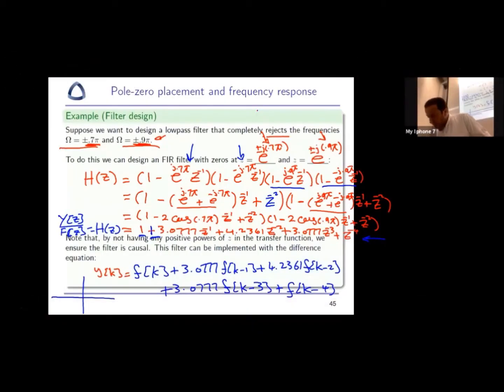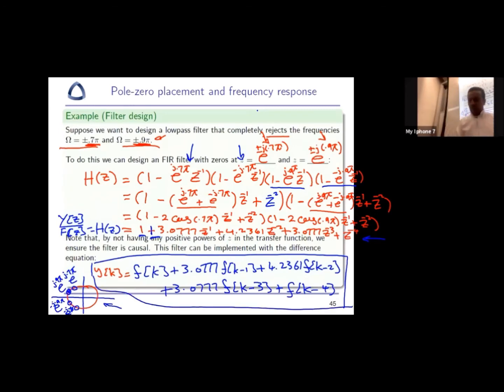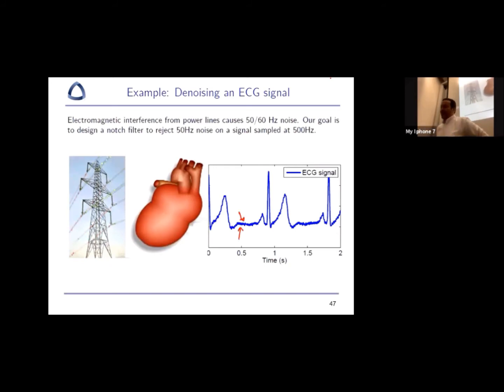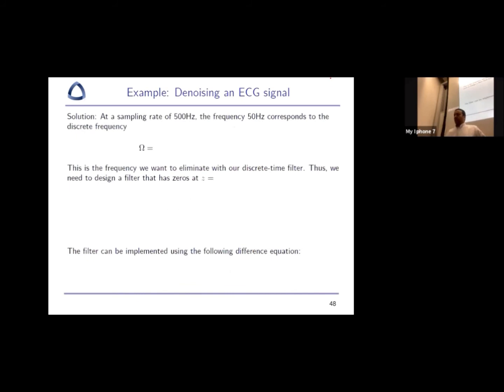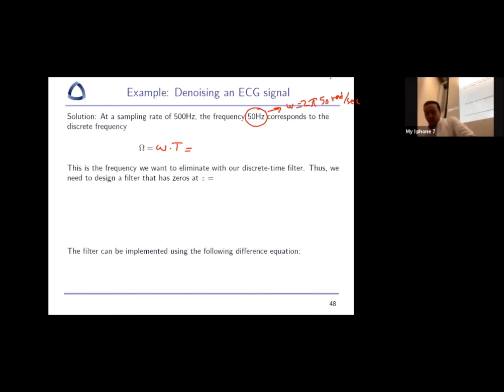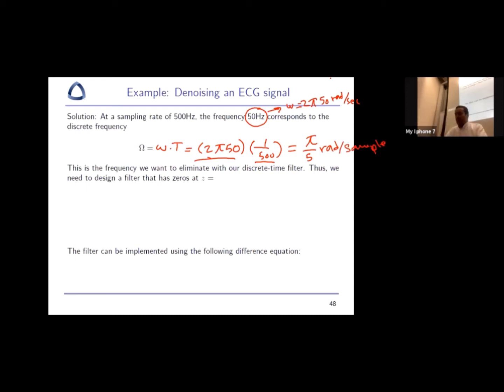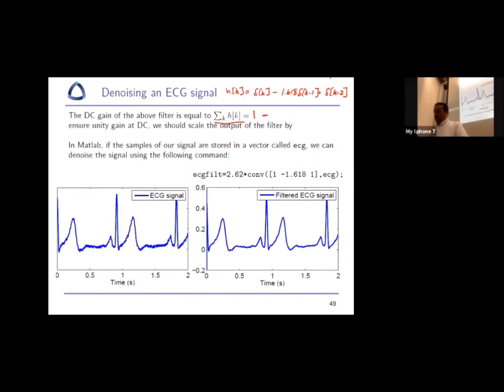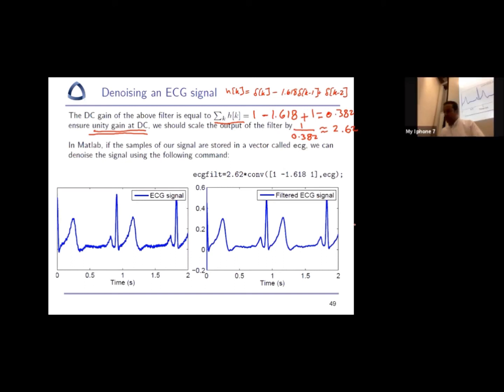ECG Example with Animation from EENG310 Mines Class, Fall 2020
- My fields of studies are EE and other disciplines are Computer Vision, Image Processing, and Computer Engineering. This helped me in improving the ways of delivering class material. I found that the application of technology, use of animations, and computer-based material in classroom are very helpful, especially with classes with abstract material.
- This example shows the original slides and then the same slides after adding some animations.
- The video was screen-recorded at low resolution from Zoom video of Information Systems Science class I taught during Fall 2020 semester.